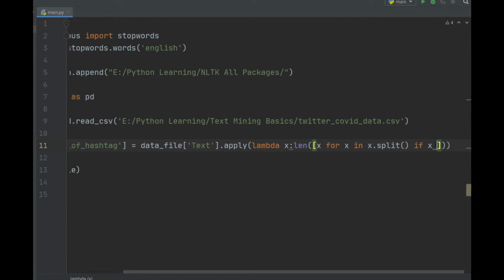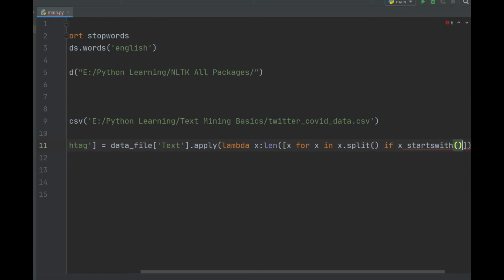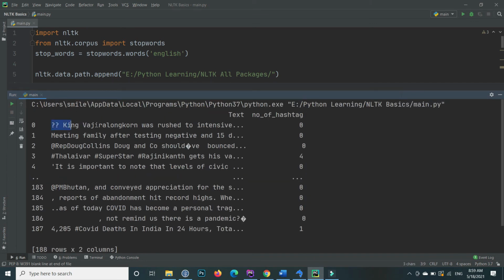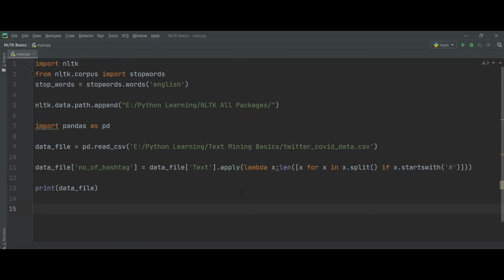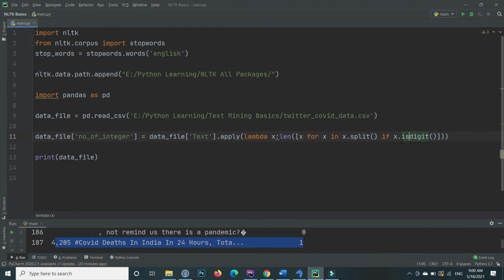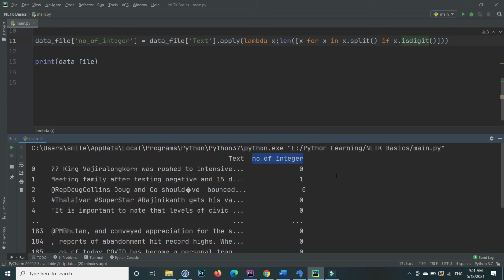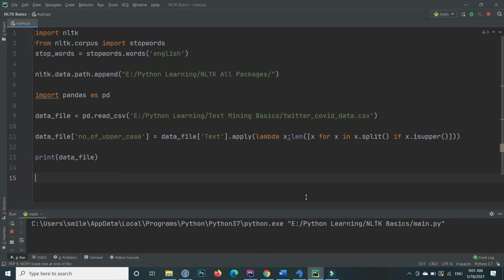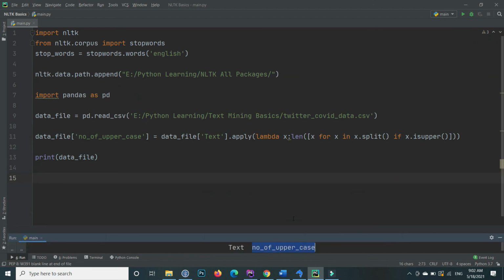09 - Feature Extraction - Number of Upper Case | Number of Hash Tags # | Number of Numeric Value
In this video I will show you the some more basics feature Extraction Techniques like
01 - Extract Number of Hash tags from a Text
02 - Extract Number of Upper Case from a Text
03 - Extract Number of Numeric Values From a Text